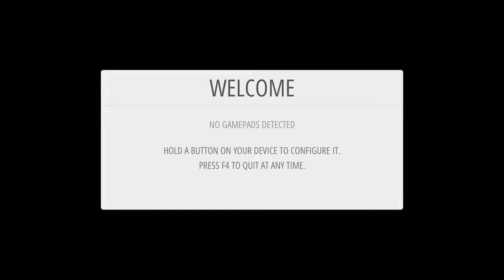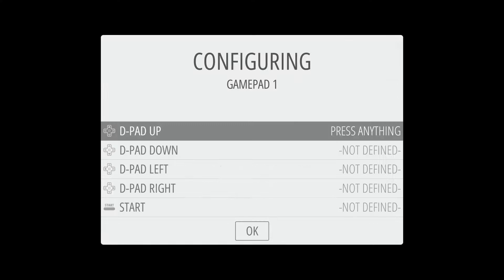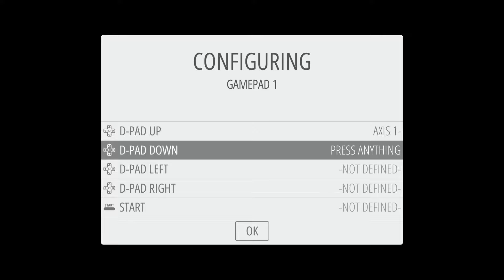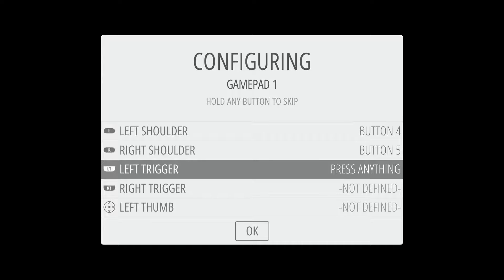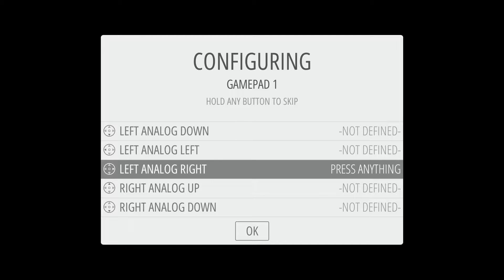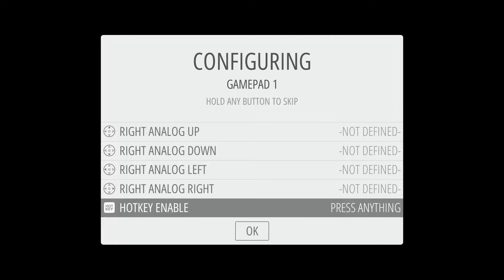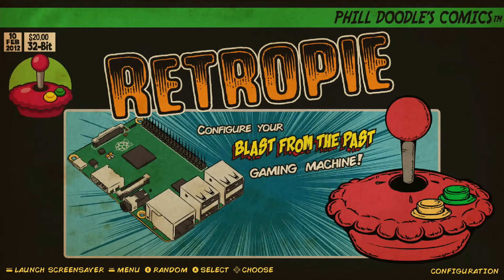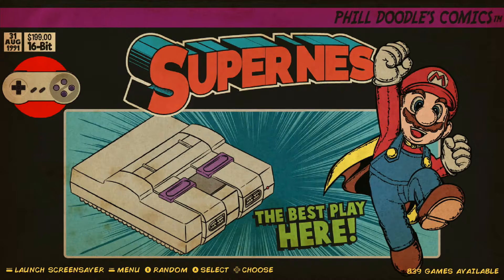How to Configure Map Your Super Nintendo SNES Gamepad Controller on Raspberry Pi RetroPie Guy System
This is a quick tutorial on how to configure/map your Super Nintendo SNES gamepad controller to your Raspberry Pi/RetroPie computer gaming system upon your initial boot.

The process is super easy to navigate and configuration/mapping of this controller only takes a few seconds!